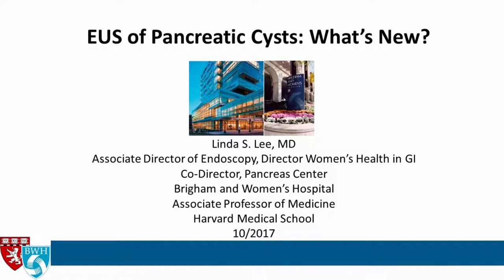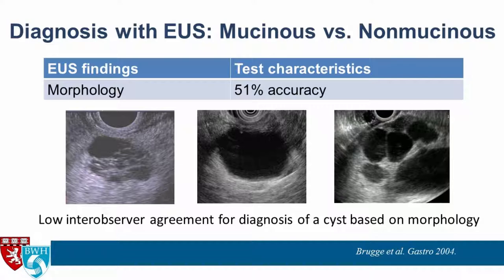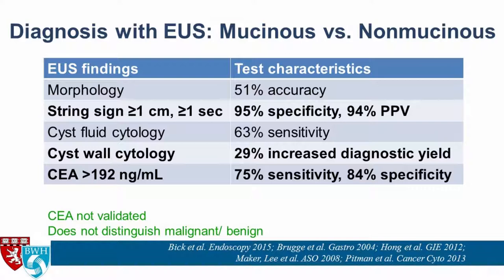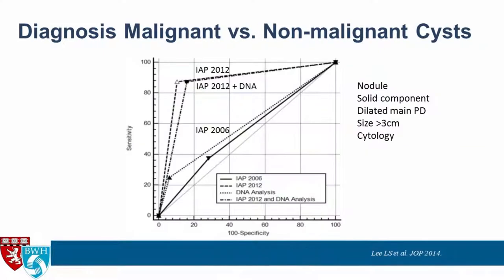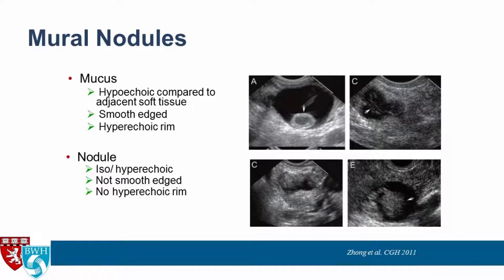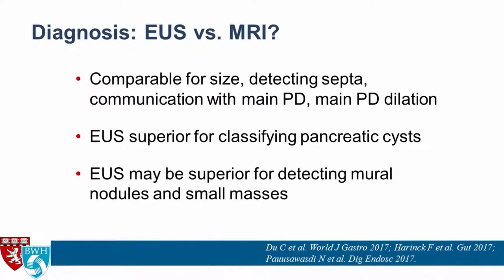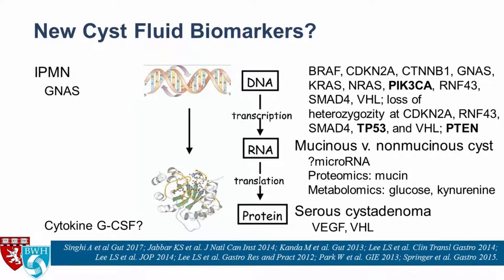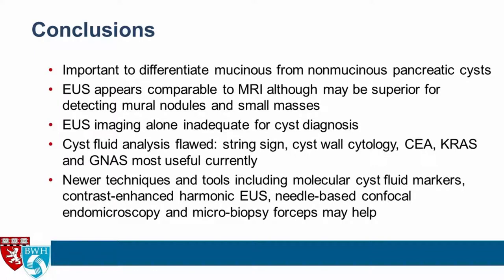EUS of Pancreatic Cysts: What’s New?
Speaker: Linda S. Lee, MD

Learning Objective: Describe the role of EUS in stratifying malignant vs. benign pancreatic cysts.

Source: World Congress of Gastroenterology at ACG 2017 Annual Scientific Meeting